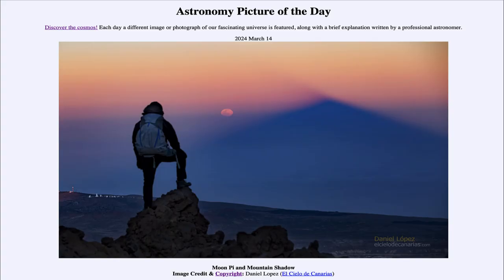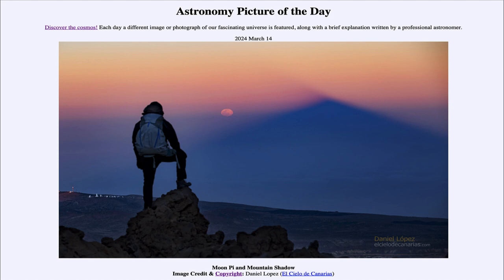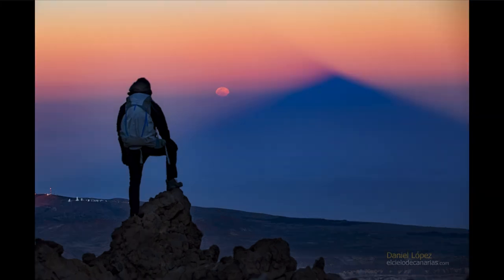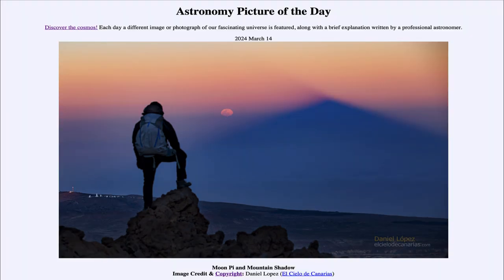2024 March 14 - Moon Pi and Mountain Shadow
In today's image, we see the full moon as it rises over the horizon. The full moon is always directly opposite to the Sun in the sky which makes it 180 degrees (π radians) away from the Sun in the sky.